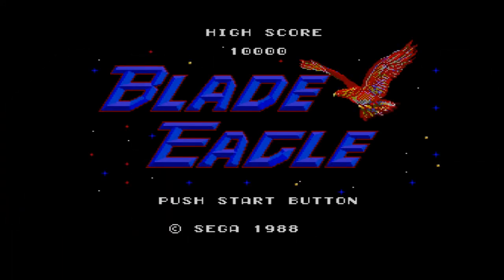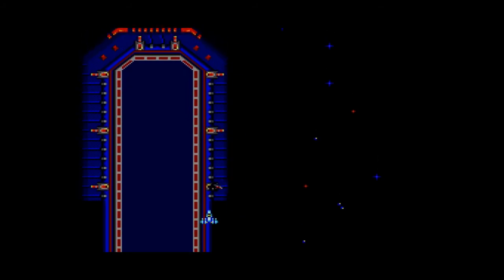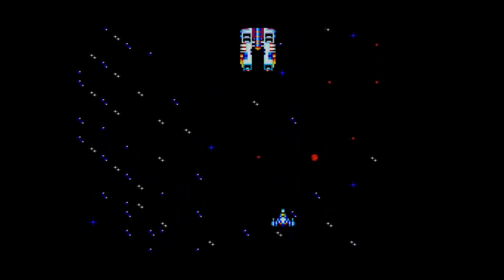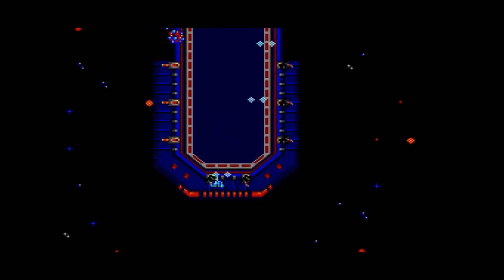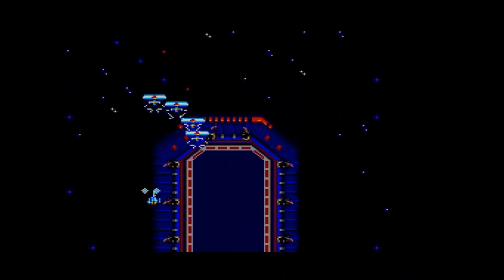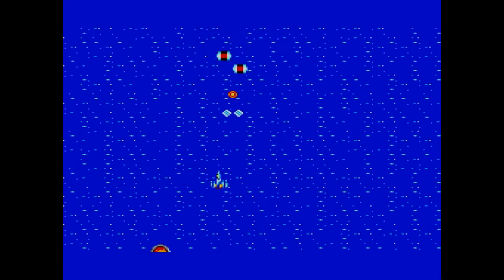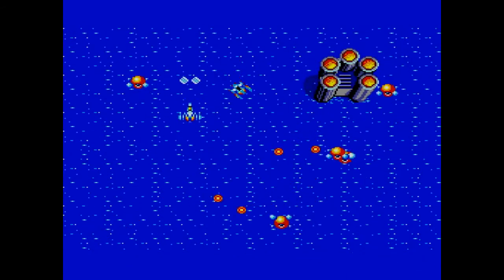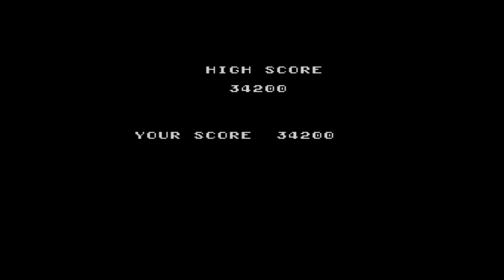Blade Eagle 3D Review - Sega Master System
Review of the Sega Master System's 3d space shooter. Part of Retrogamefix.com's Sega Master System A-Z marathon.

From the box:
It began when the evil Arvians, aided by robot drones programmed to destroy, struck without warning. In days, the three worlds of our solar system were under siege.
One ship escaped capture ... yours. Now only you have the power to return freedom to the solar system. That's because you have BLADE Eagle, the most powerful one man fighter in the fleet.
You'll need every trick in the book to maneuver through 9 levels of the most true to life 3-D battleground ever created ... and hordes of virtually indestructible mechanical monstrosities.
The Odds are a million to one against success. Anyone taking bets?